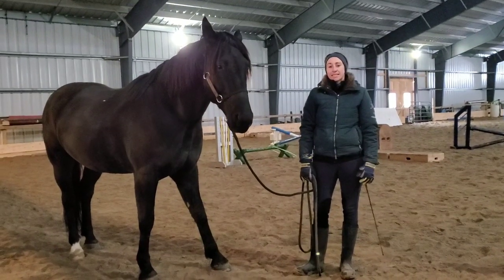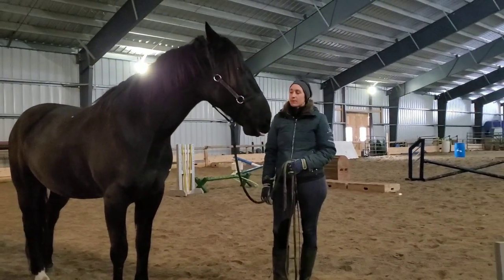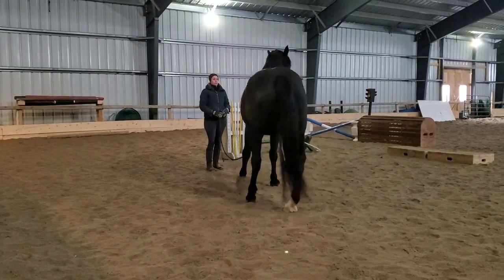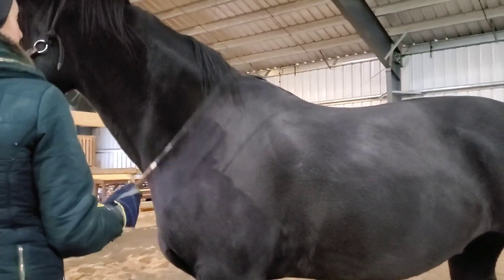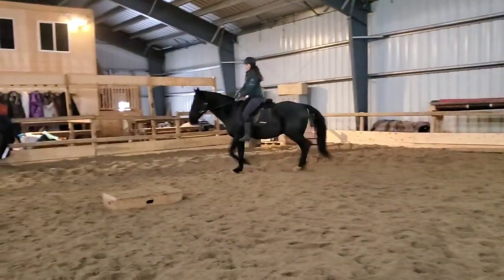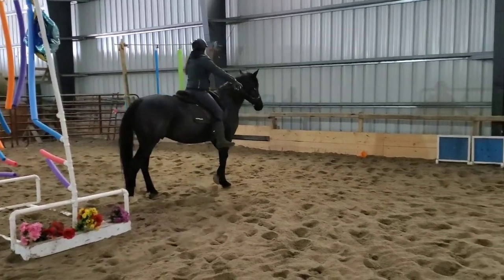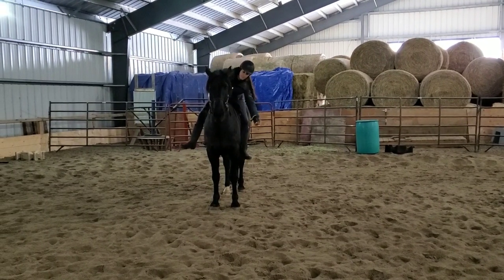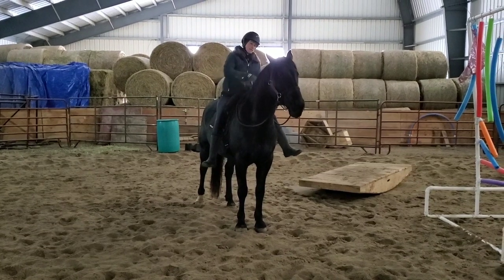Tapping helping the sensitive, worry introvert horse (Clyde)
Clyde was given to me because he is overly sensitive and lacks confidence. His owner was having a hard time meshing with him. Take a look at our first ride together.